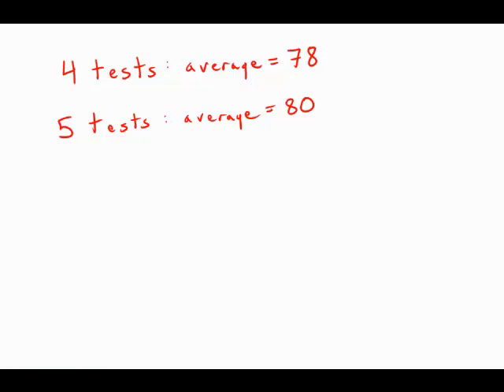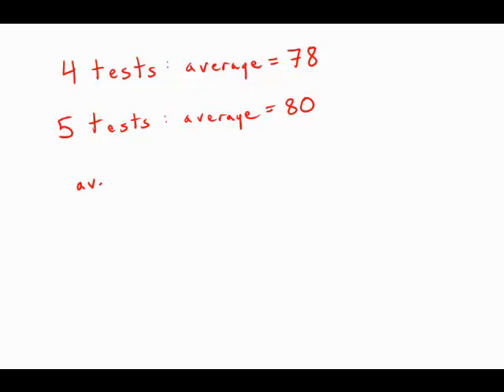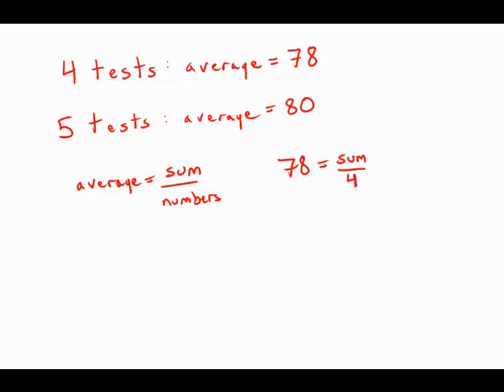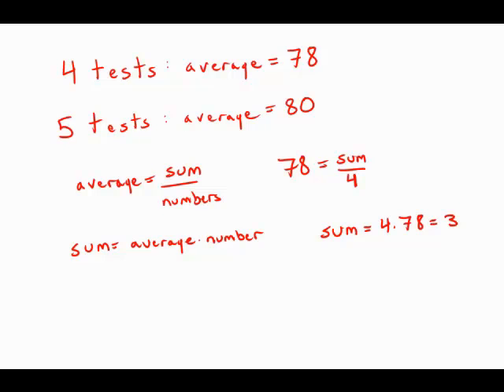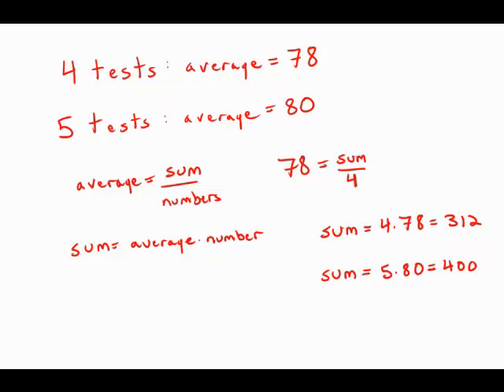GMAT Official Guide 13: Problem Solving 30